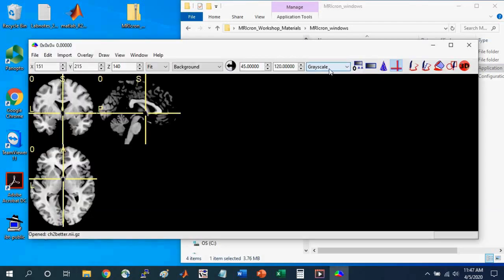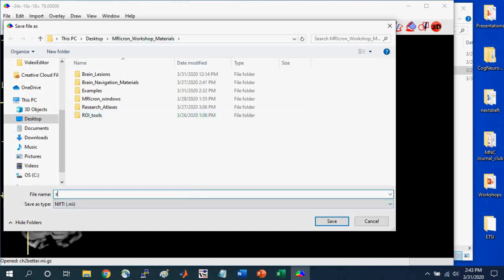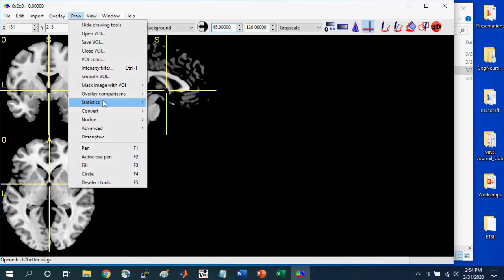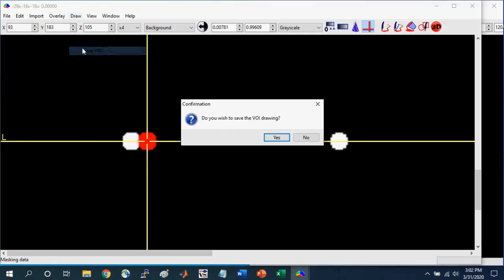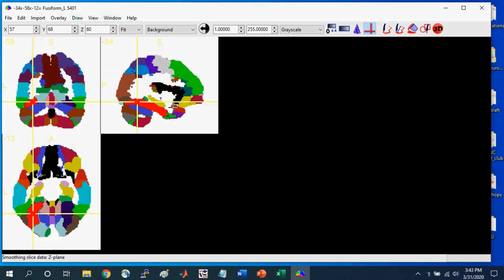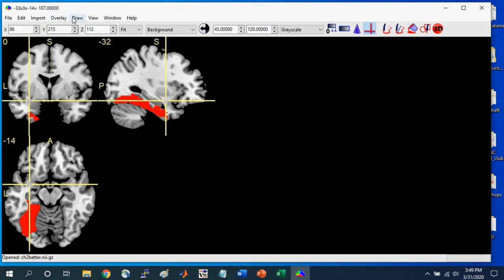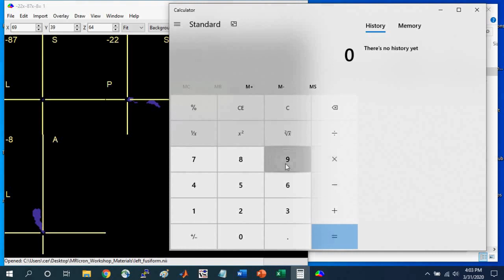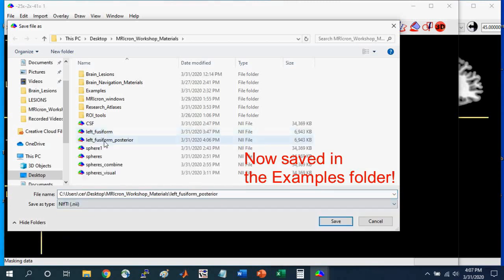MRIcron Brain Region of Interest (ROI) Guide Part 2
This is a guide for using MRIcron to identify and edit regions of interest (ROIs). This is Part 2 of a tutorial video series developed for anyone wishing to use MRIcron as a research tool. The main topic of this video is to go over how you can generate anatomical ROIs in MRIcron.

Topic Timestamps:
00:45 Open MRIcron
00:53 Draw 3mm sphere in MRIcron
03:04 Save sphere ROI.
4:09 Generate ventricle mask
5:51 Make a new set of spheres
6:36 Combine two different ROIs
08:01 Delete/edit portion of sphere ROI
10:35 Draw anatomical ROI from standard atlas
13:56 Apply anatomical ROI as a mask
15:51 Review standard atlases that come with workshop materials.
17:12 Split an ROI into equal anterior/posterior halves.

This tutorial using the MRIcron Workshop Materials folder that you can download